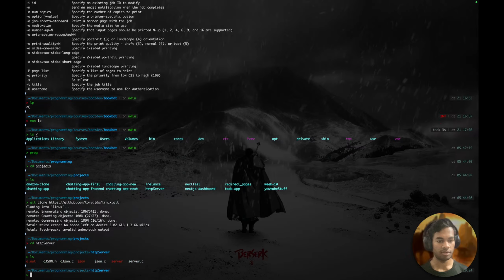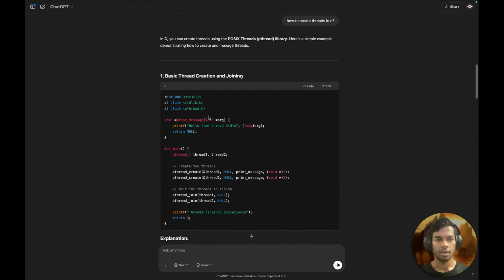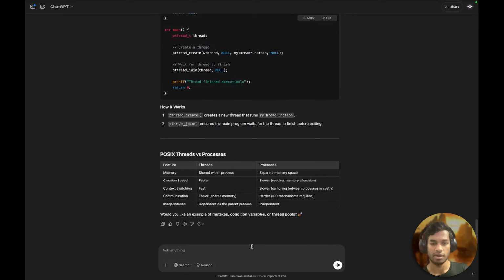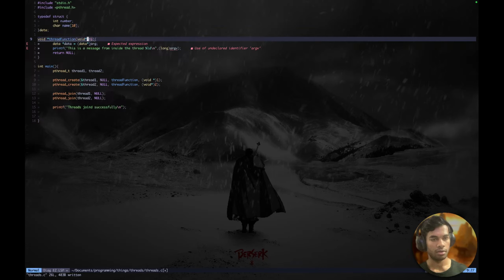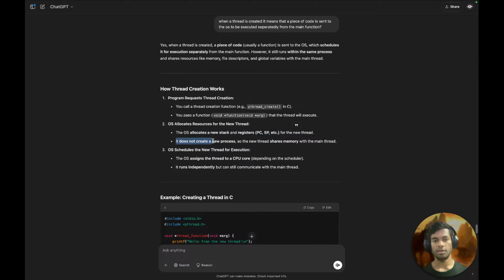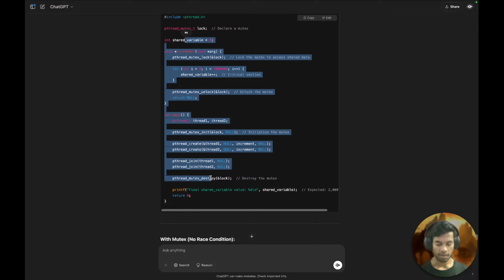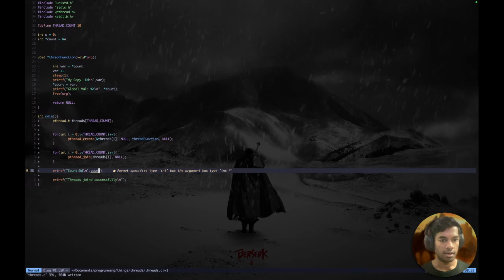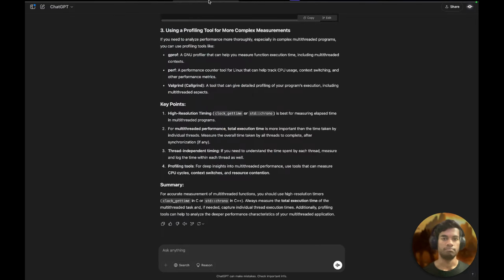Creating a Terminal Program to show Youtube Live Chat| Part-15 | STREAM #79